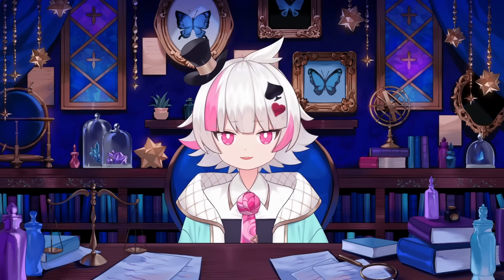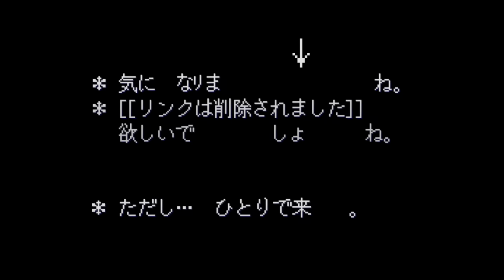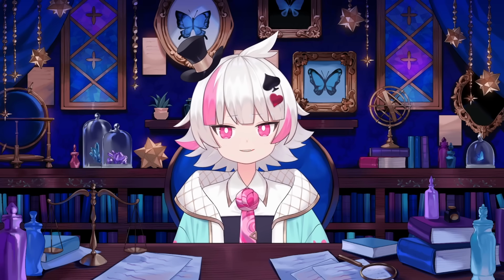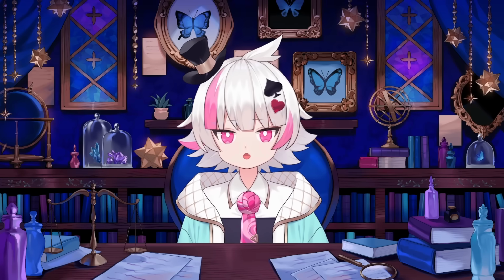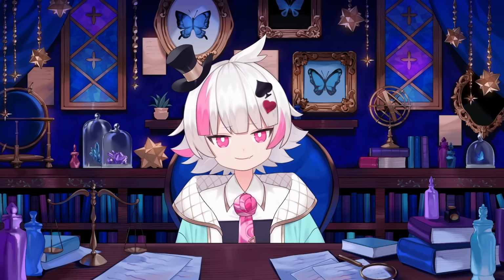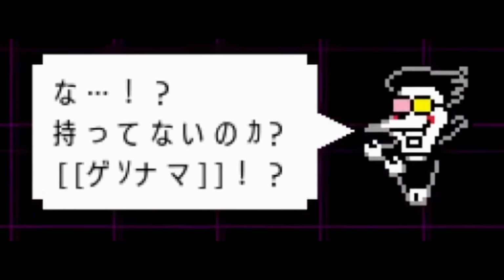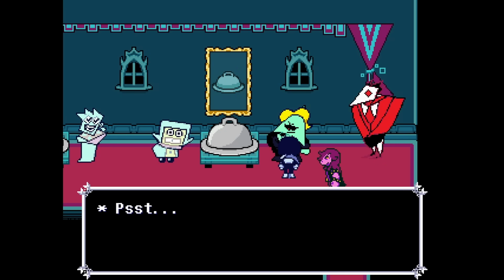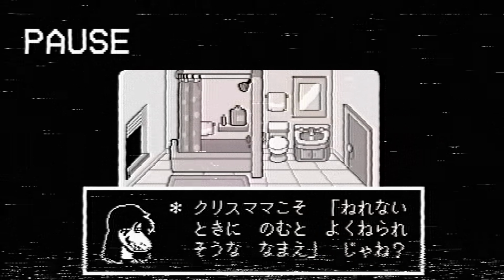Sometimes the translation is BETTER! 【Chapter 2】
Corrections:
5:15 This "kimi" is actually 気味, so this line is more like "Yes, if that happened it would be a little unsettling".

6:44 See previous correction.